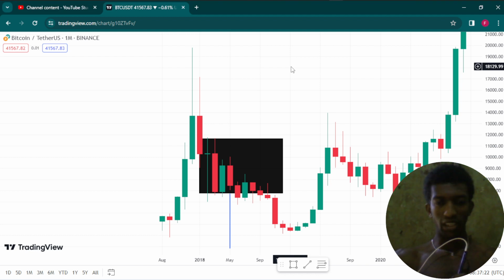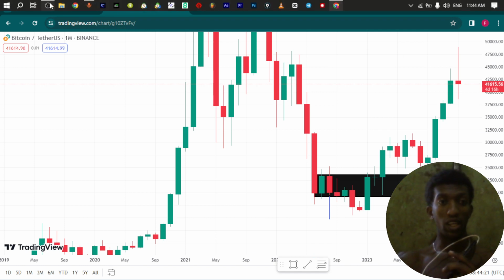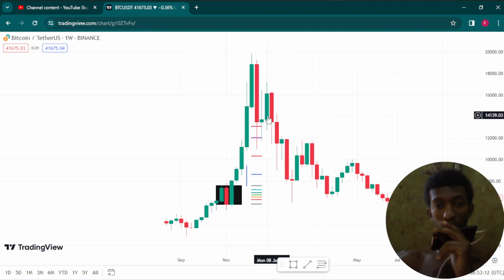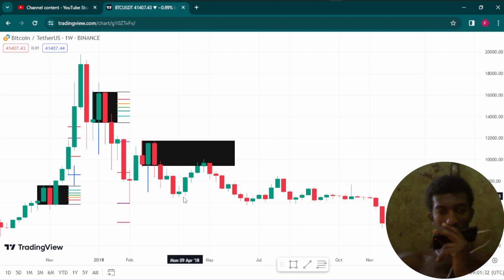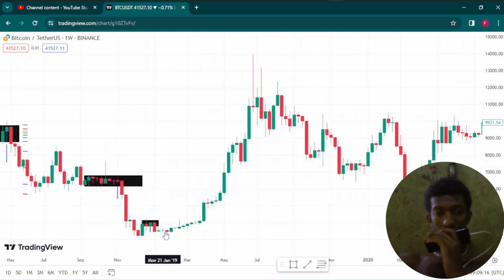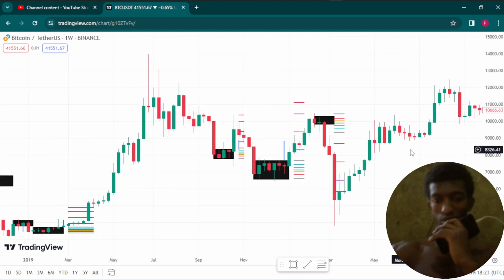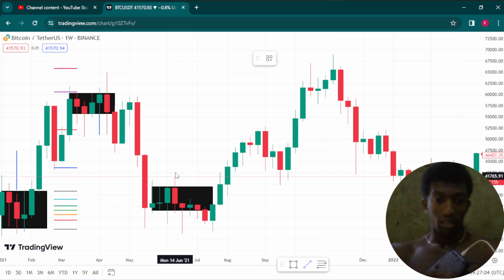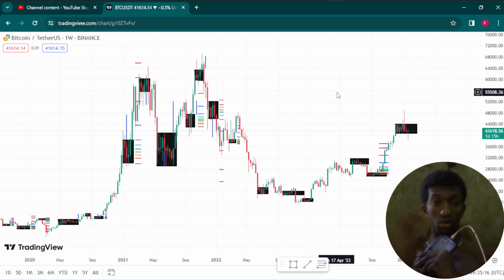Crypto Day Trading Strategy for Beginners |No indicators 2024 Trading Bitcoin on Monthly Timeframe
In this video, we learn a powerful and profitable crypto day trading strategy Beginners and Advanced with no indicators required, that can help you capitalize on the volatility of the cryptocurrency market. Discover step-by-step techniques to identify potential crypto trade setups, execute timely entries and exits, using this simple crypto trading strategy, and manage risk effectively. This is the only best best trading strategy for crypto. Whether you're a beginner or experienced trader, this comprehensive guide will equip you with the knowledge and tools needed to navigate the fast-paced world of crypto day trading and maximize your profit potential.